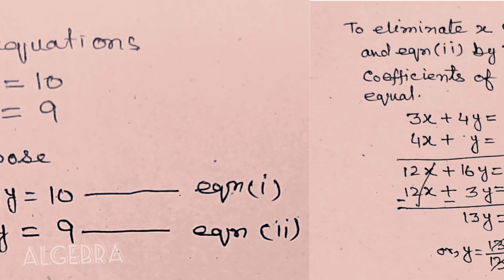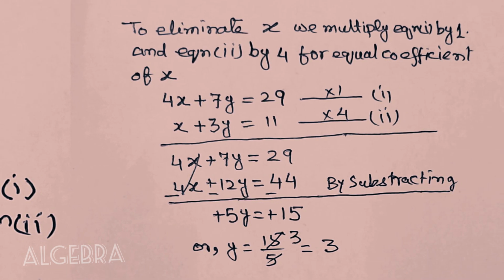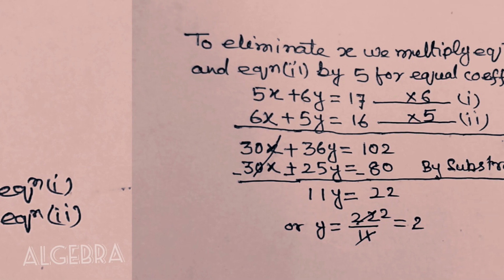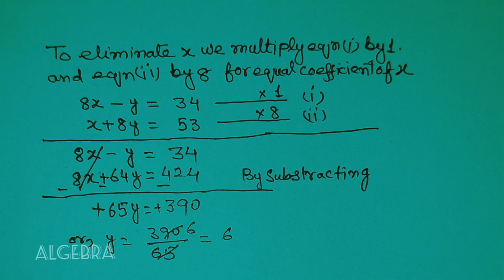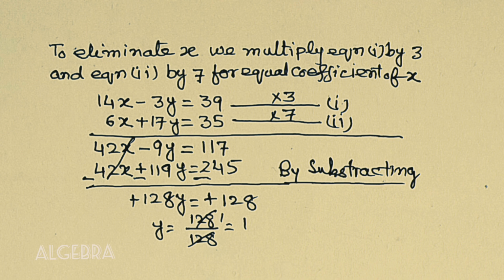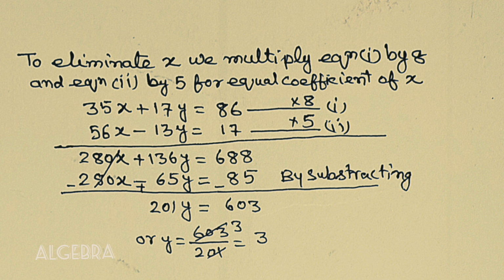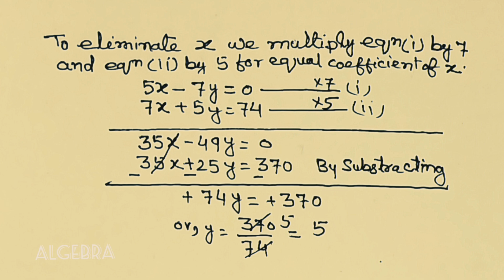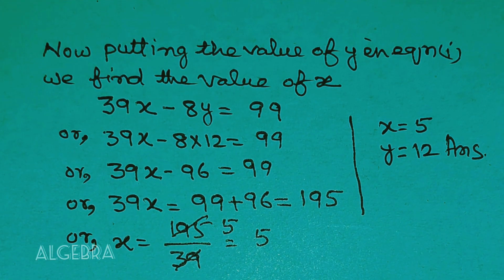solve equations/ chapter 4/ questions 1 to 15 / class 9th & 10th